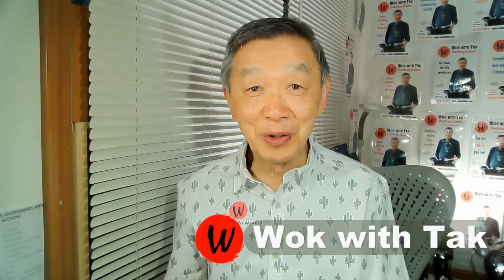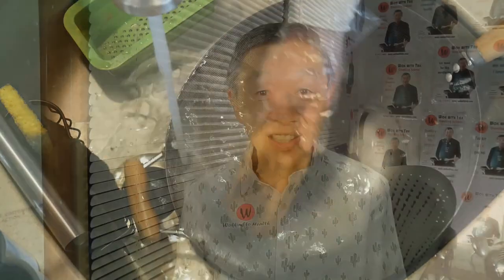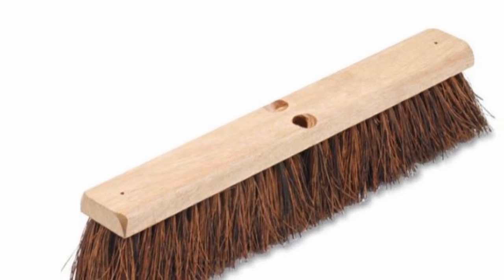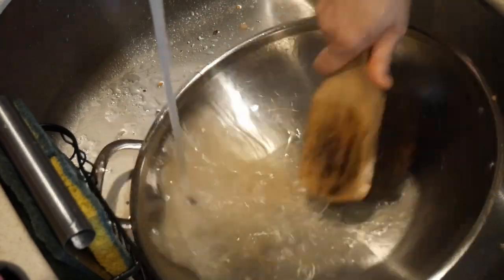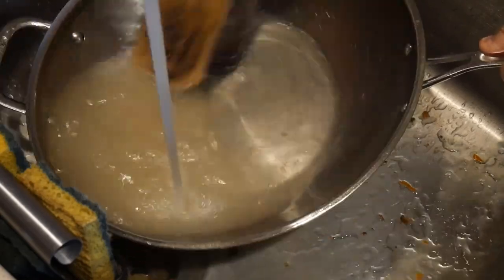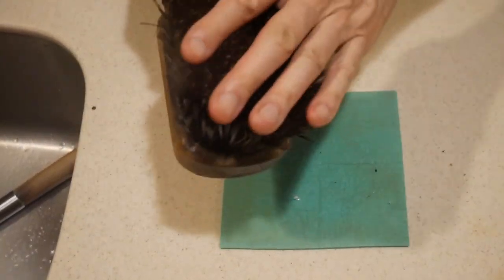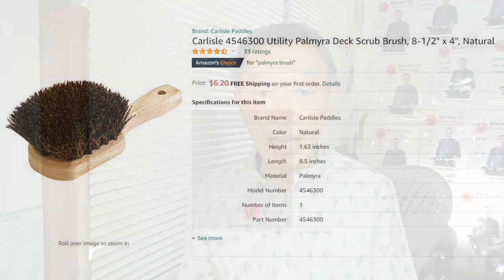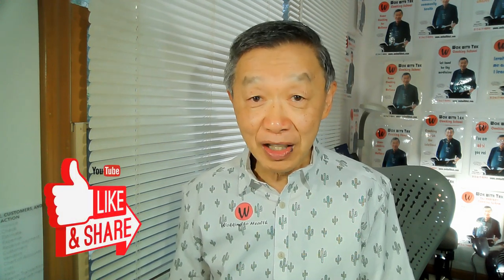Wok brush. Why do you need one? Helpful stir-fry tips.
Cleaning the wok efficiently is an important part of the pleasure of stir-frying in the wok.  In this video, I will demonstrate how I use a palmyra brush to clean the wok.  These brushes are made from natural palm bristles, making them suitable for cleaning the wok with efficiency and effectively.  The brush is also designed with the size appropriate for the 14-in woks, which are the most common wok size.  I can clean a wok between cooking different dishes in less than 30 seconds most of the time.  Other than the stainless wok spatula, I consider the wok brush to be essential in the pleasure of stir-frying in a wok.